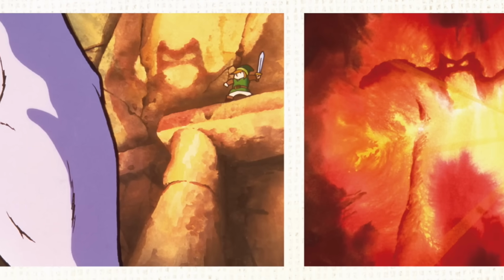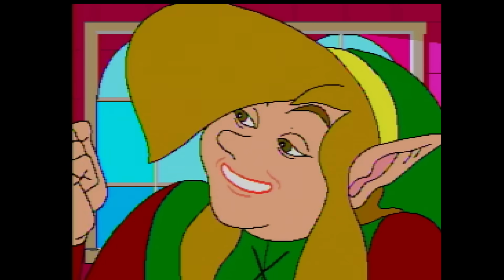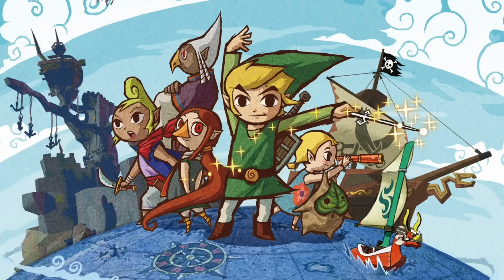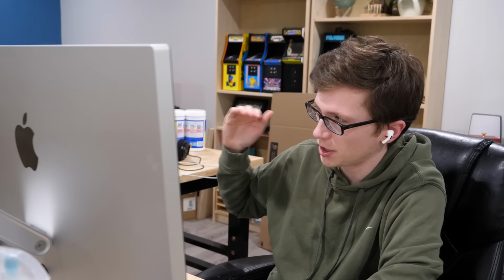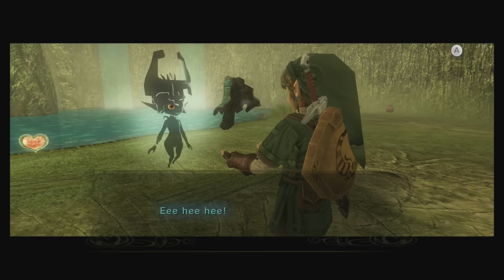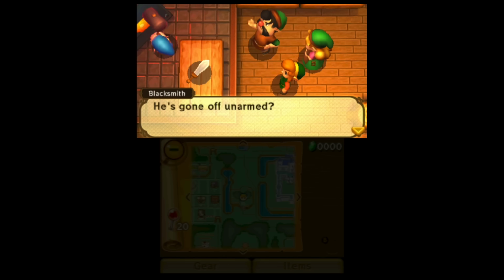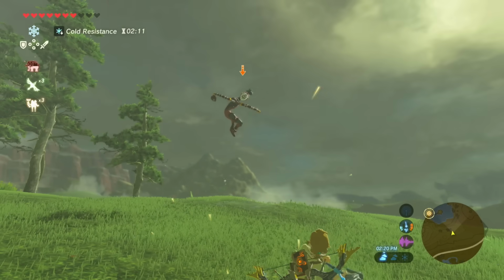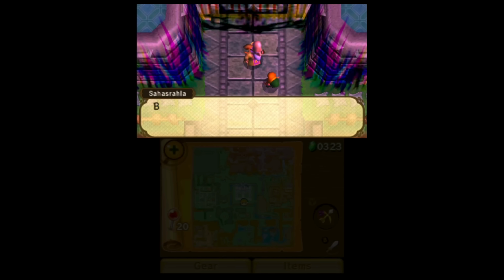The Best and Worst of Zelda Art Styles with PeanutButterGamer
Scott sits down with PeanutButterGamer to discuss the art styles used throughout The Legend of Zelda series.

PeanutButterGamer: @PeanutButterGamer

Edited by Eric Turney, Sam Essig and Scott Wozniak